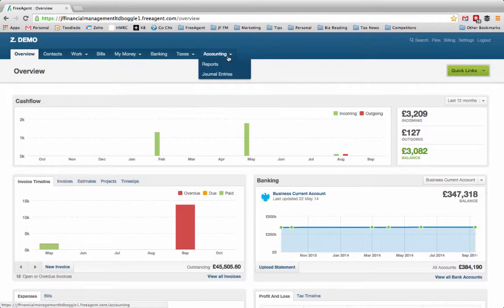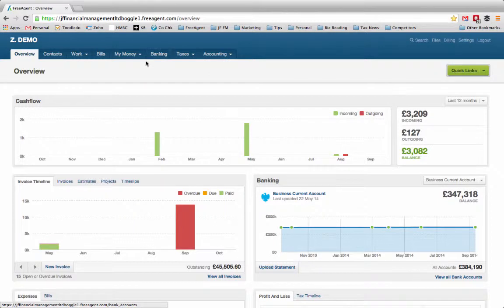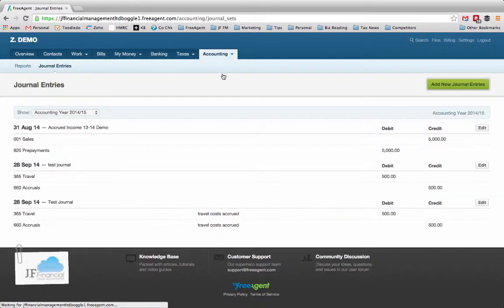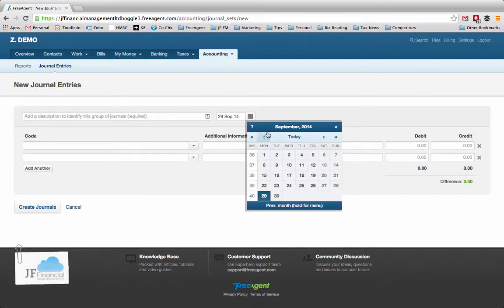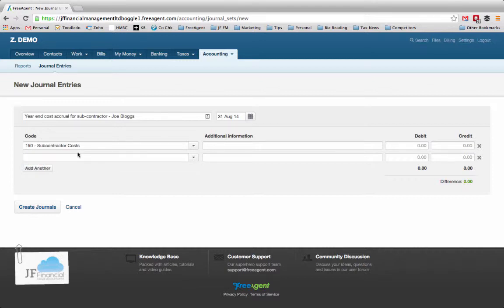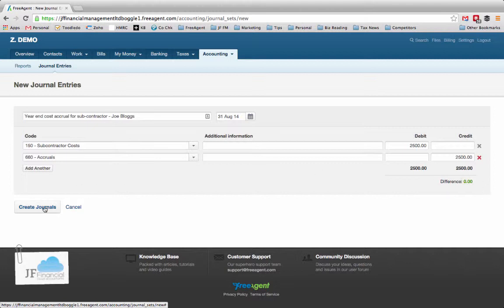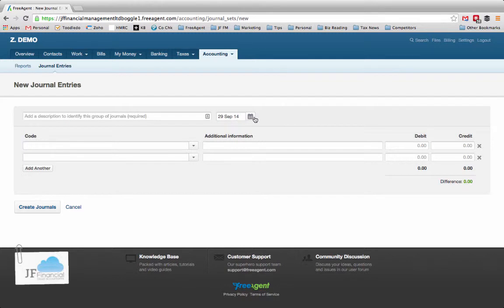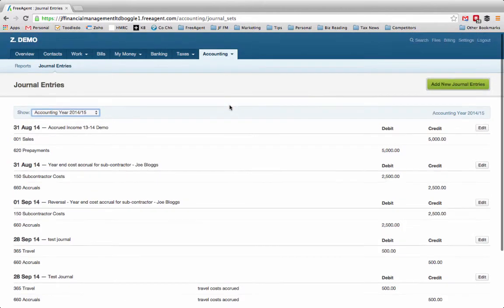FreeAgent - New Journal Entry - Sept 2014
How the new journal entry screen in FreeAgent works